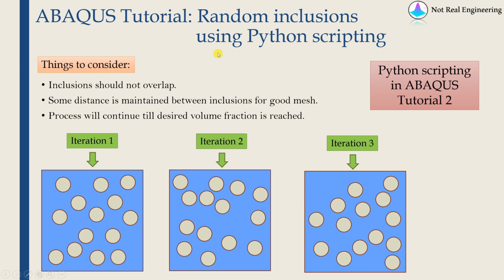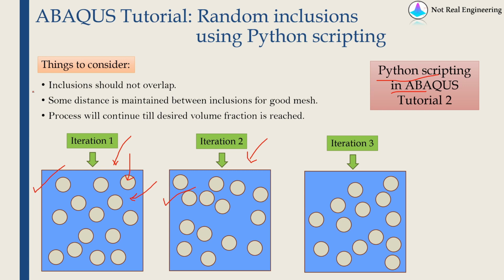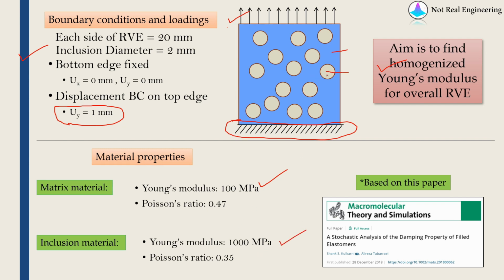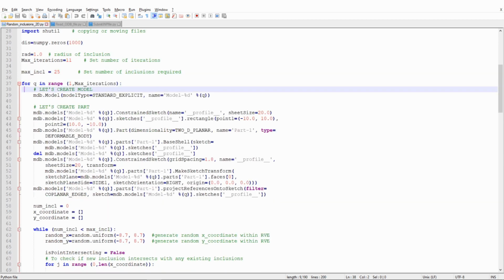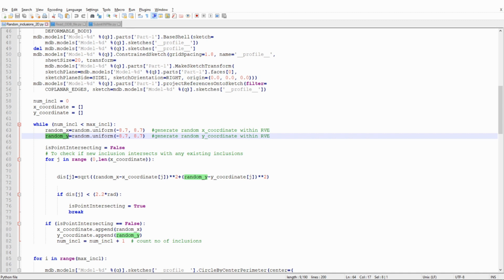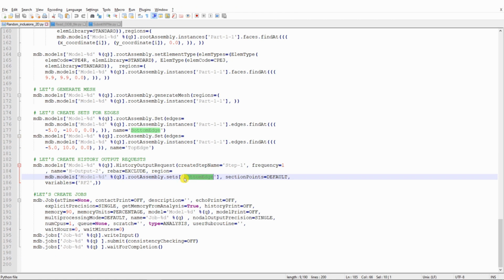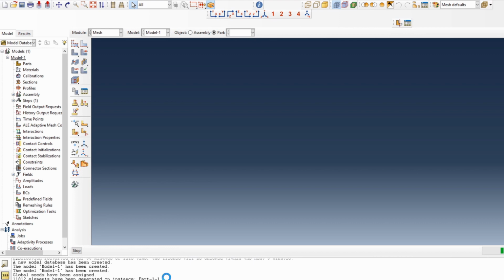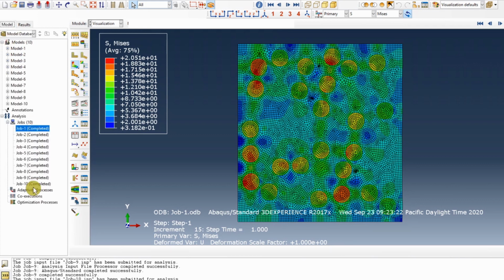Creating Random Inclusions using python scripting | Python scripting in Abaqus part-2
Tutorial for python scripting in Abaqus. Creating random inclusions inside polymer RVE using python.